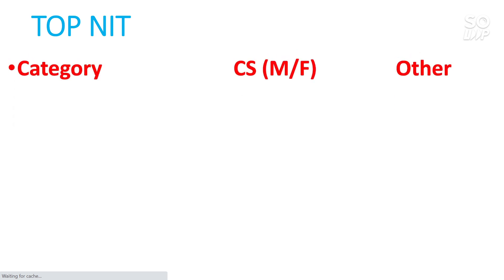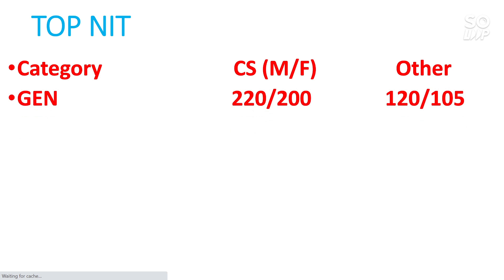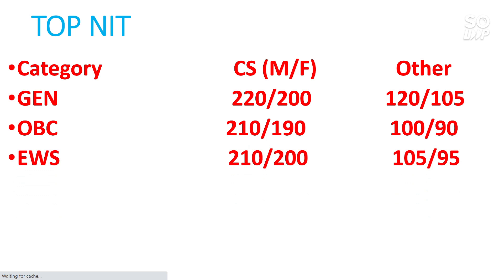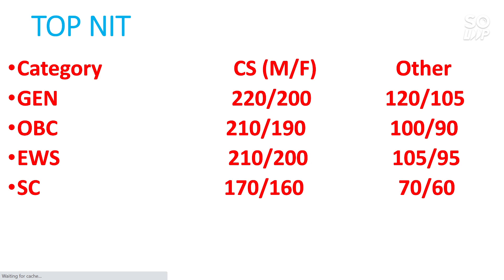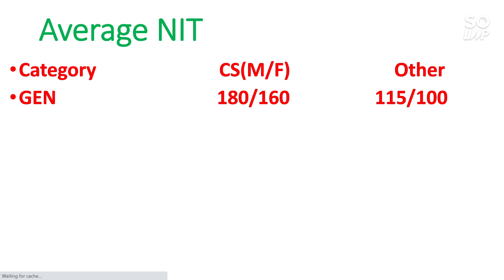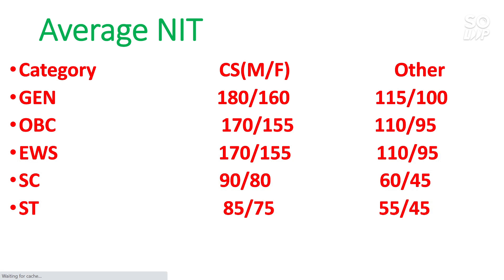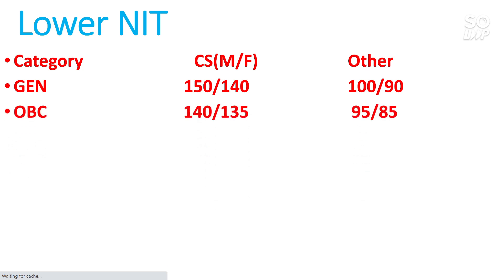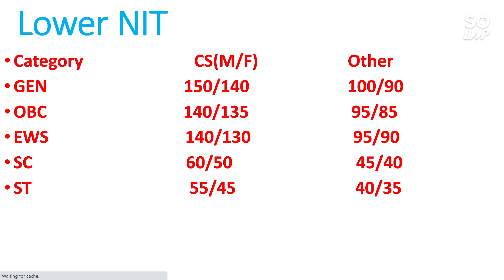JEE Mains 2021 | Marks Required to Get NITs | Category Wise Marks | Top NIT Cs Cutoff | Jeemain 2021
Hii Friends in this video You will get Marks required to get Good NIT , Average NIT and Lower NIT | JEE Mains 2021 | Marks Required to Get NITs | Category Wise Marks | Top NIT Cs Cutoff | Jeemain 2021

( Marks Required to get GFTIs JEE 2021 )

( Marks Required to Get IIITs Jee Main 2021 )